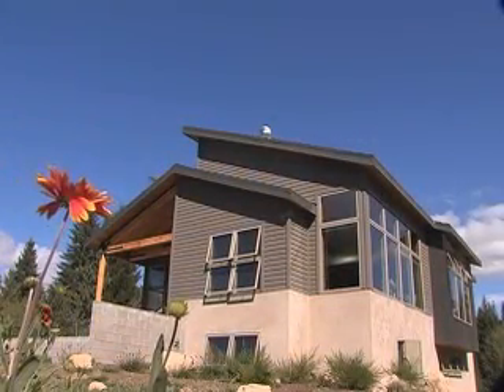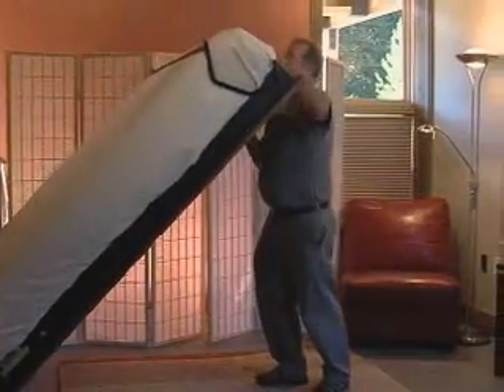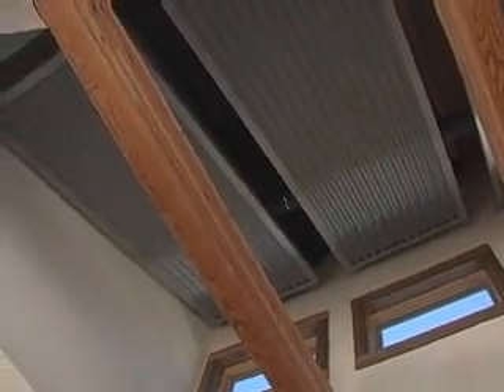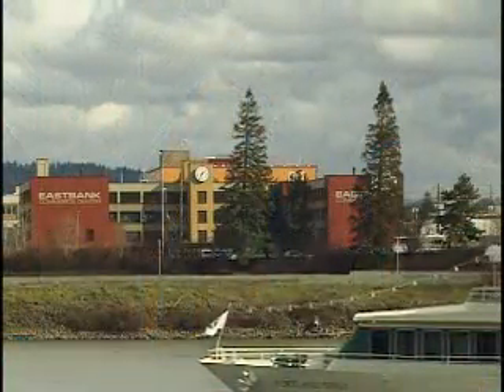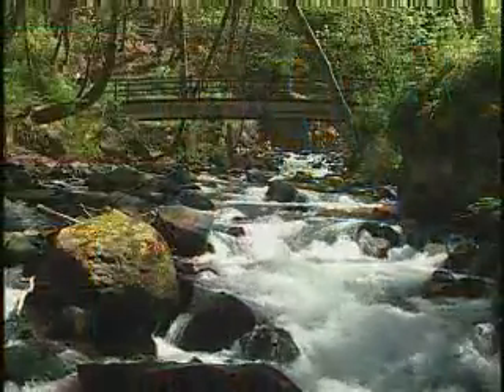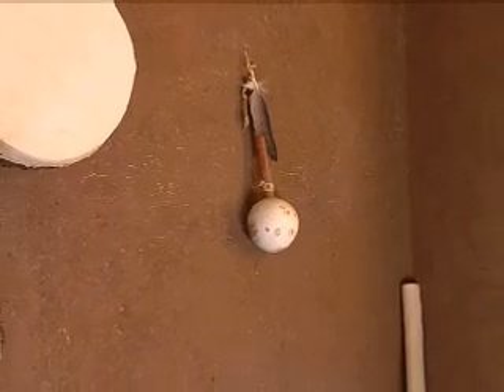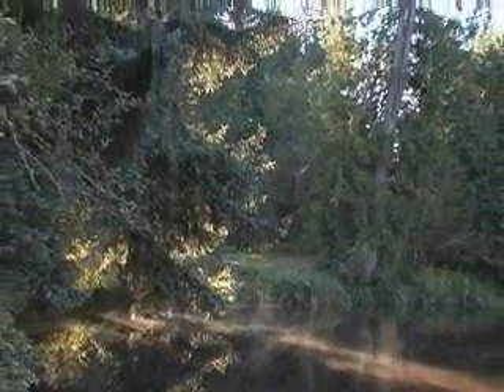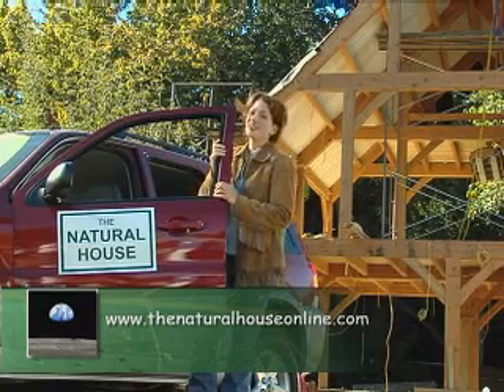The NATURAL HOUSE-2007 Pilot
An excellent show on sustainability, building and living green.
Filmed entirely in the Portland, Oregon area.
Produced, Directed and Written by Ed Eberle.

This video is strictly uploaded for educational and entertainment purposes.